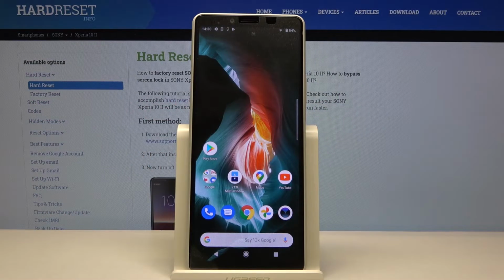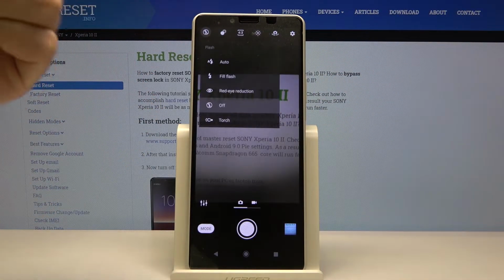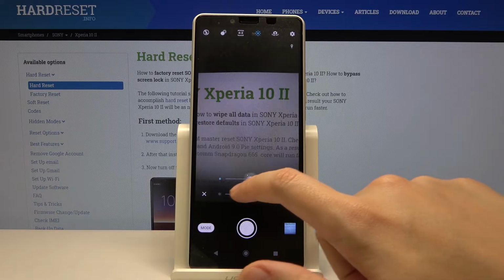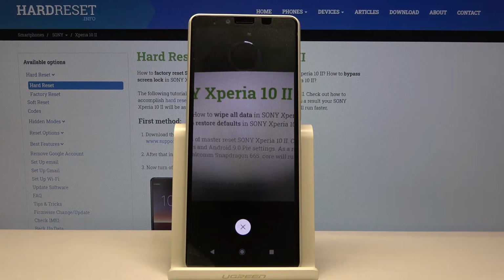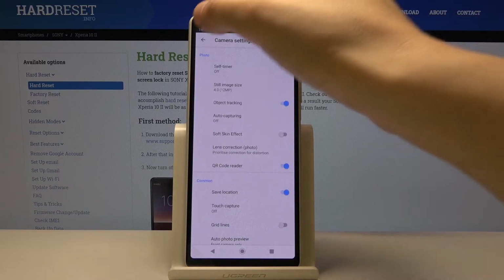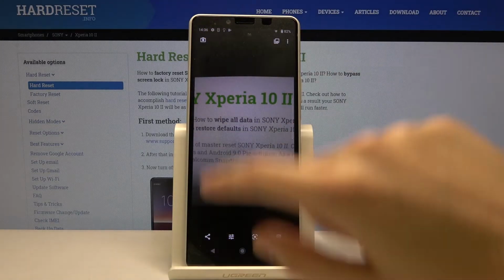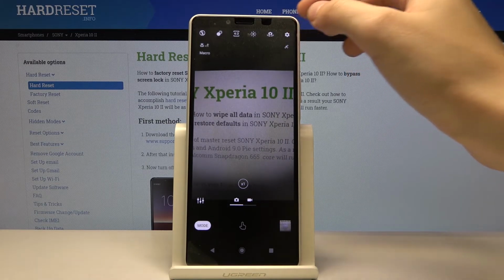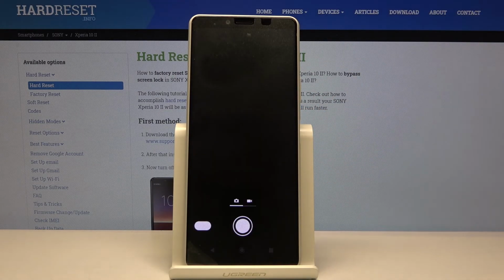Camera Top Tricks on SONY Xperia 10 II – Find Best Camera Features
If you’d like to learn the best camera tricks in SONY Xperia 10 II, then let’s watch our video carefully! Here we are coming to show you how easily you can perform useful tricks and make the usage of the camera much easier and pleasurable. So let’s check our video carefully and recreate all shown tricks!

How to find camera features in SONY Xperia 10 II? How to use camera features in SONY Xperia 10 II? How to enable camera features in SONY Xperia 10 II? How to find camera best options in SONY Xperia 10 II? How to open camera best features in SONY Xperia 10 II?